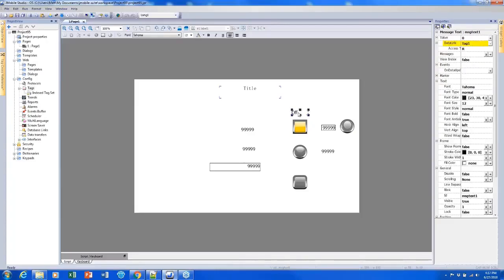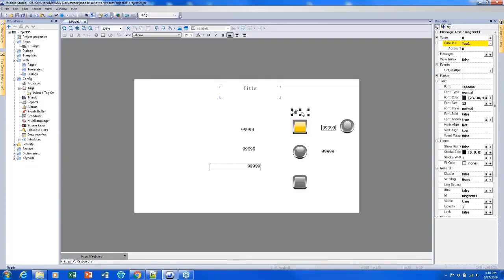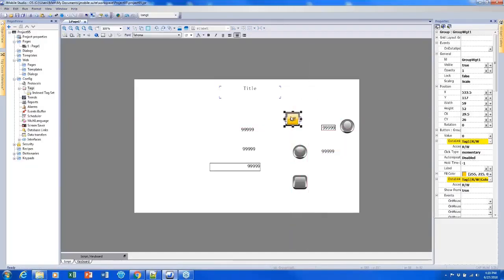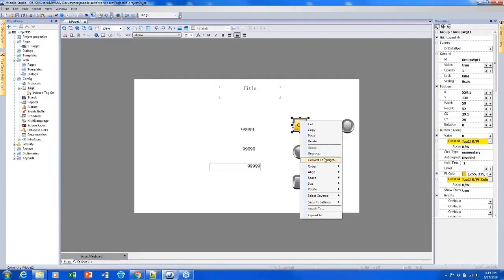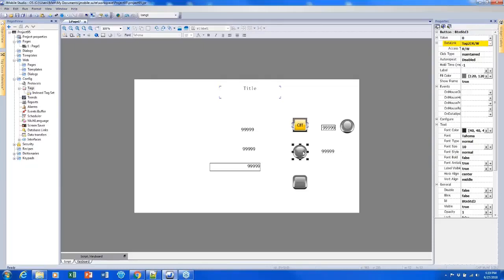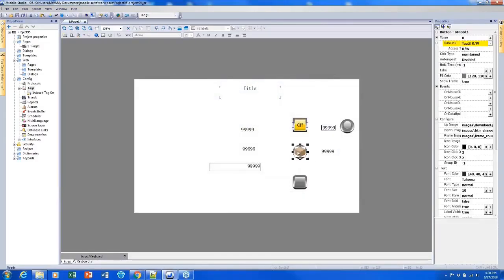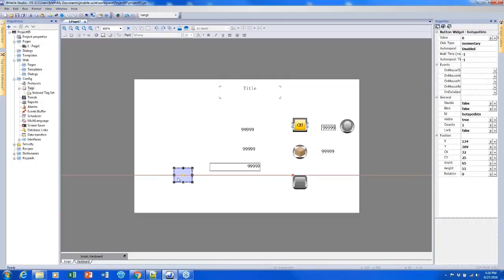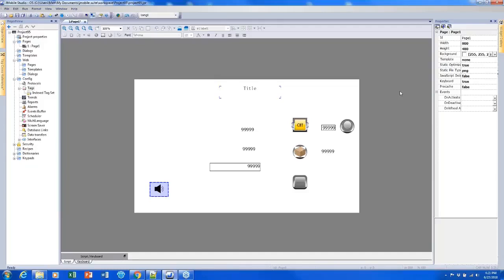[JMobile] 10. Formatting and grouping widgets